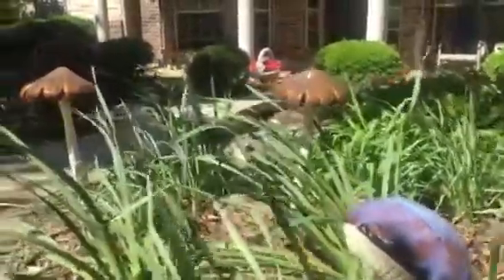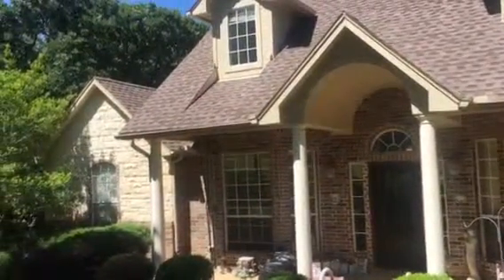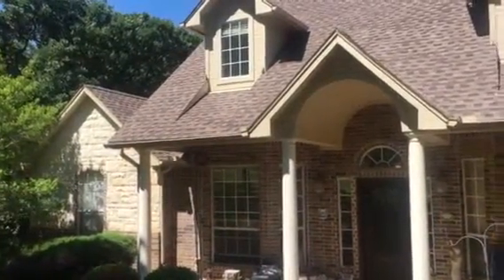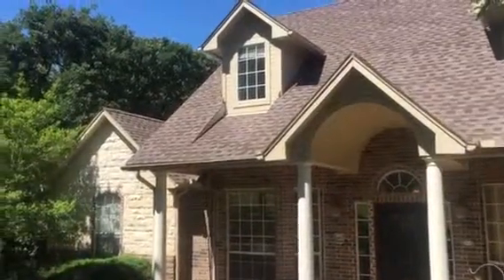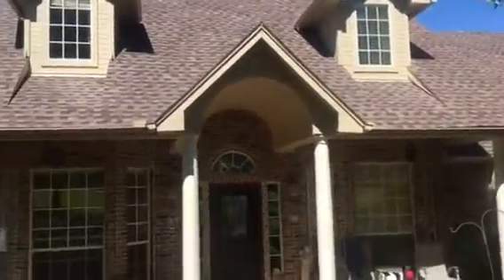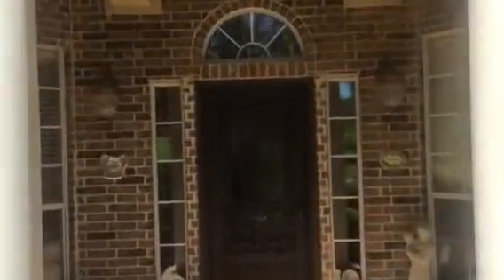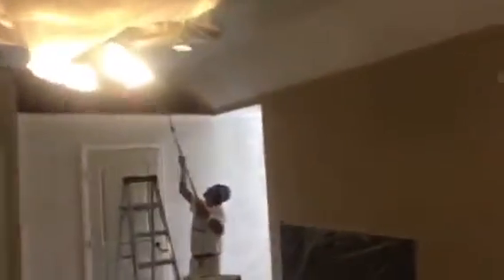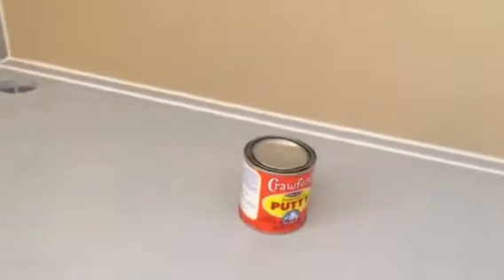Interior and Exterior Painting Hidden Oaks Neighborhood Mansfield Texas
Christian Painters
Rick E. Warden